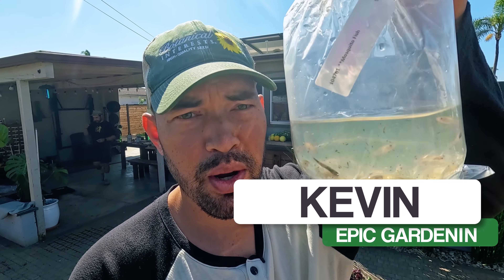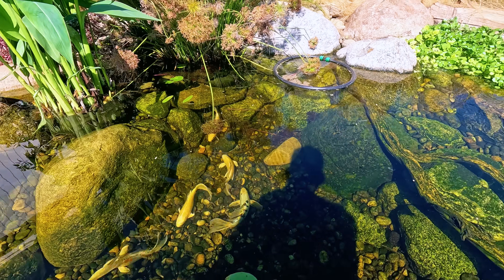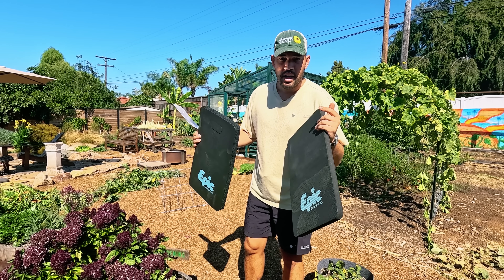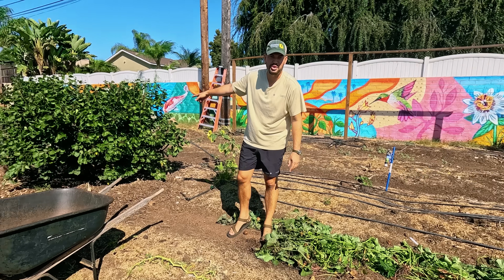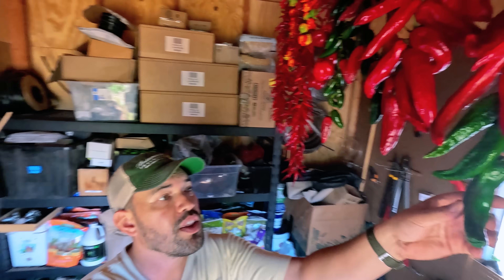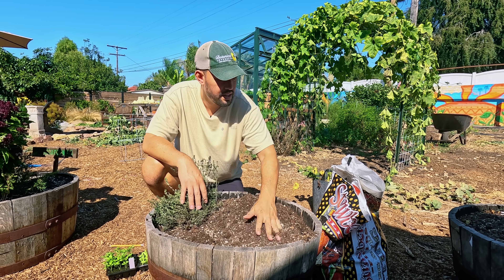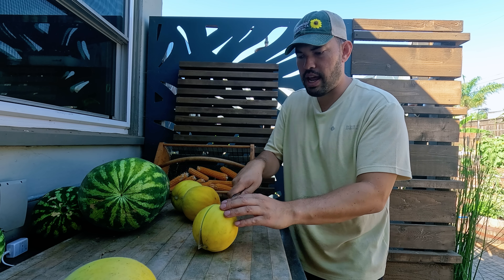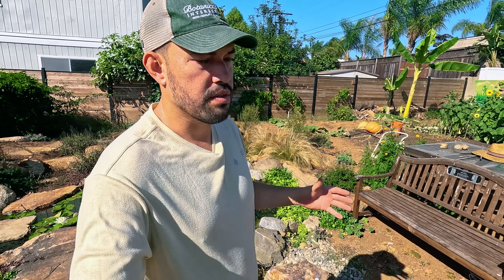Harvesting The Weirdest Looking Crop I've Ever Seen!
I have had plenty of struggles with sweet potatoes throughout my gardening career, and this year is no different - this year's harvest was far more successful than years past, but they all came out super weird looking! Nevertheless, they will still be delicious in the kitchen. Plus, some epic pond updates!